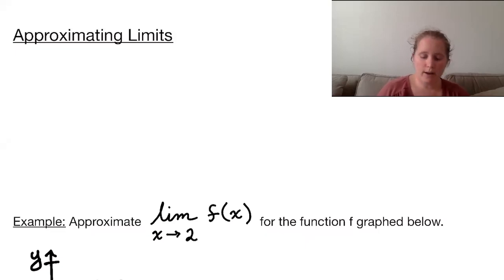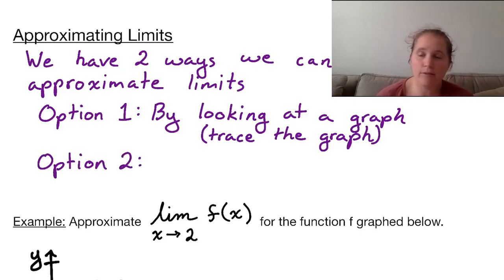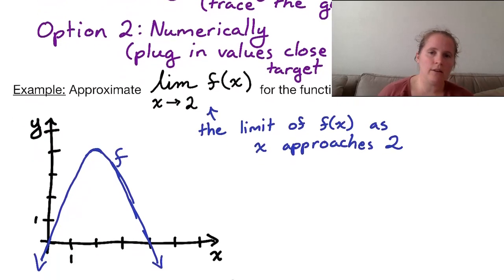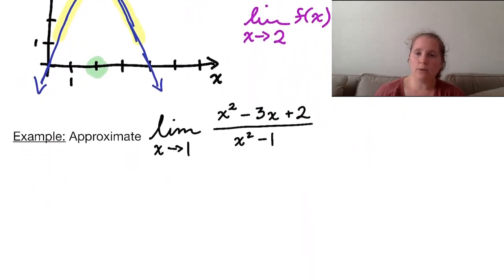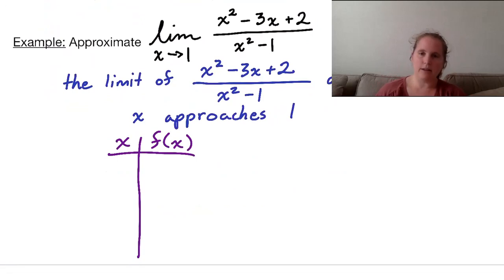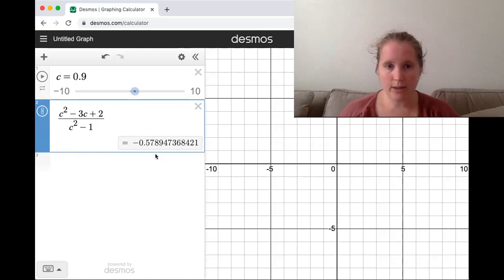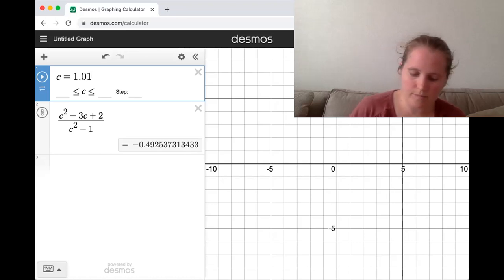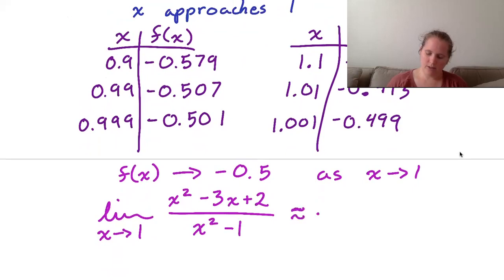Section 1.1, part 3: Approximating Limits